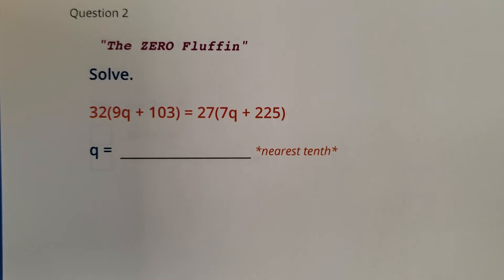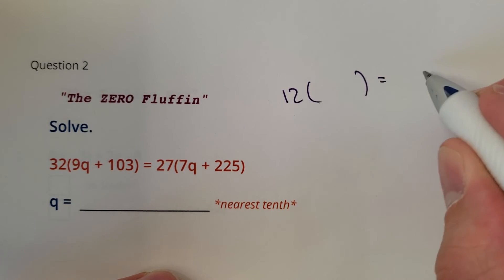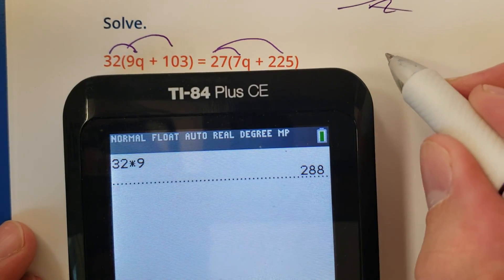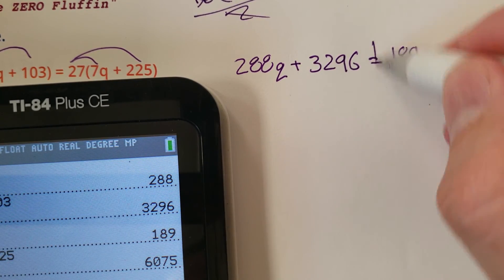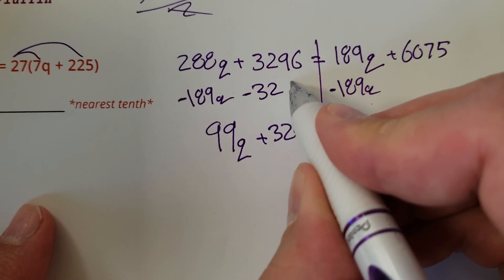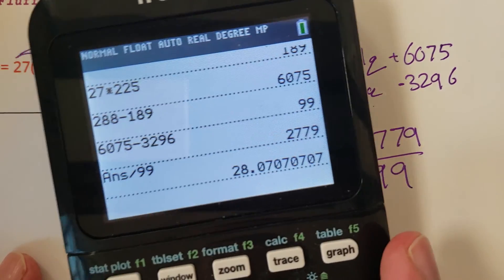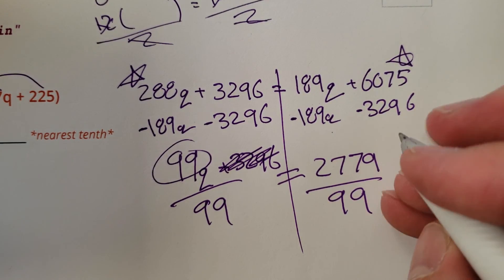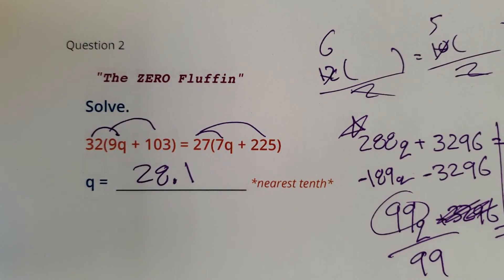2.4, "The ZERO Fluffin"